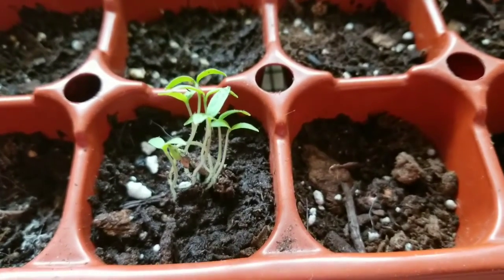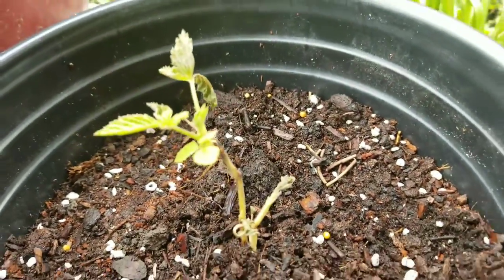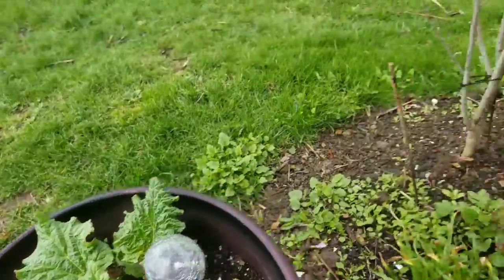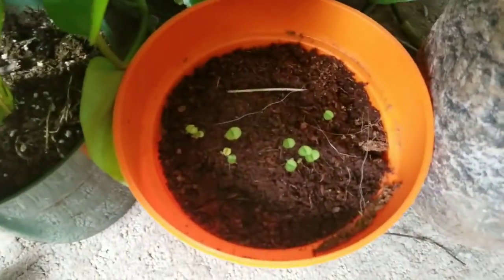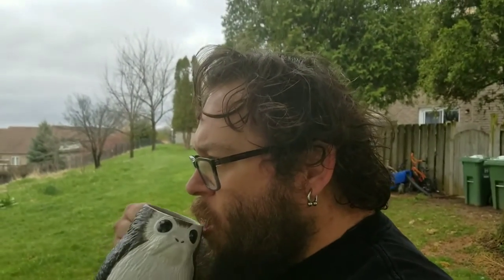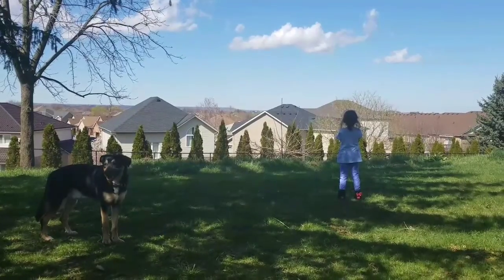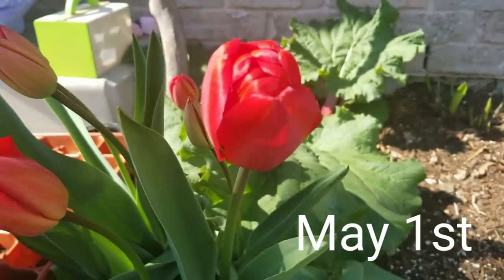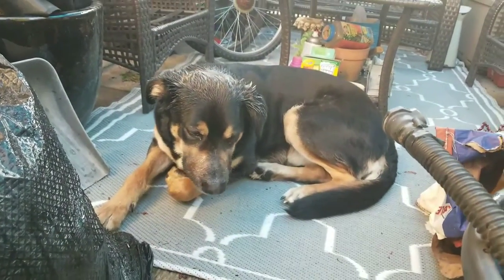Thor got sprayed by the skunk...(Isolation vlog # I don't know)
ment to post this yesterday but forgot it was Wednesday lol, anyways I'm
still working on the gardens, and Thor got sprayed by a skunk.